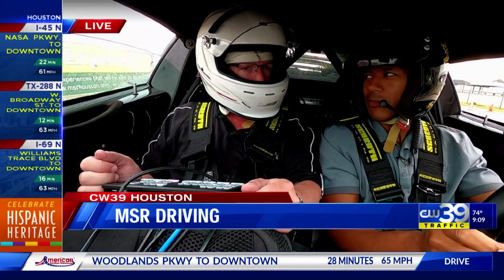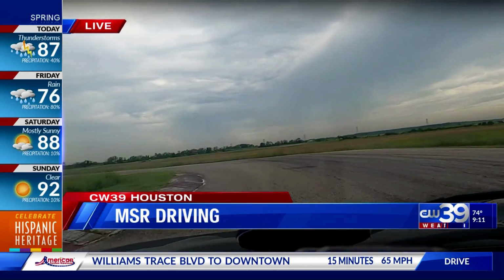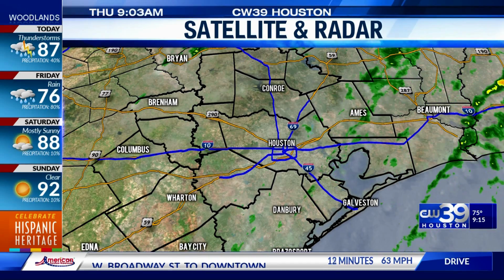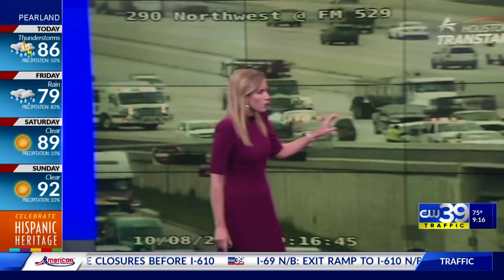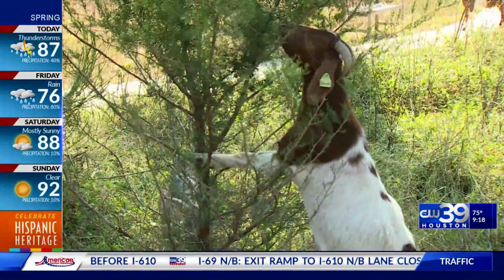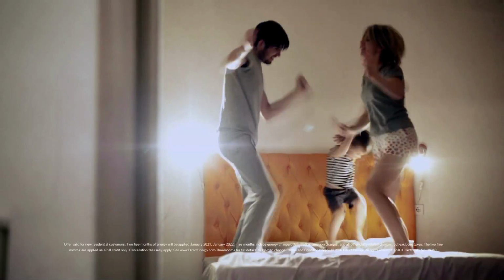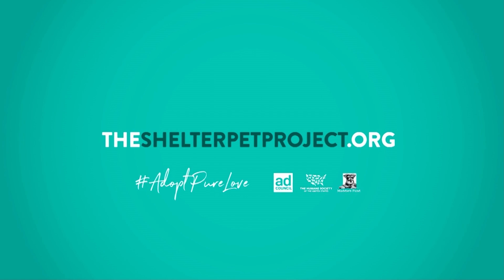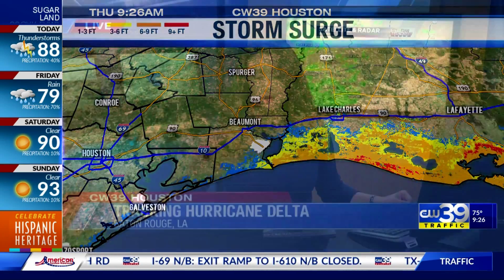Tracking the Tropics: Watching the Caribbean for tropical development